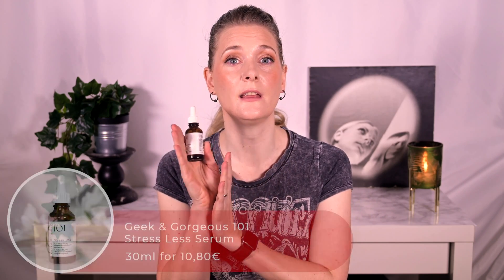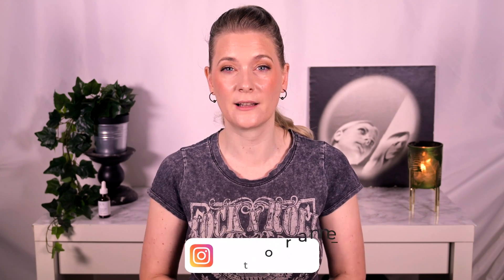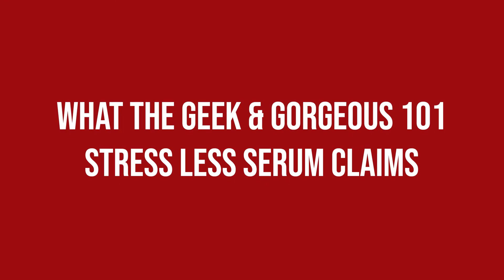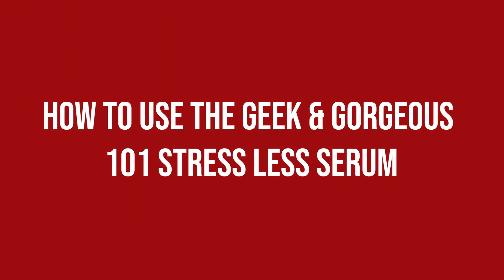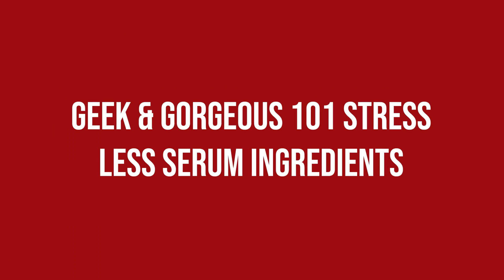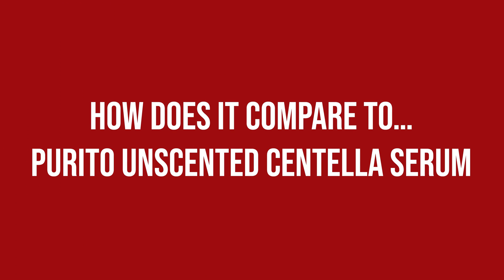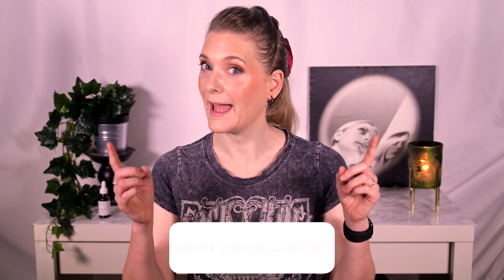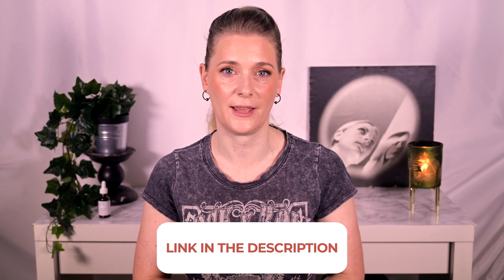The new Geek and Gorgeous Stress Less Serum - The perfect mix? | Doctors Review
It seems as if Geek and Gorgeous read my mind when for their newest release, the Stress Less Serum, they combined both Madecassoside and Beta Glucan. But is the mixture really as good as it sounds? Here is my review!

Purito Centella Unscented Serum

Kapitel:
0:00 Why the ingredient combination in the Geek & Gorgeous Stress Less Serum is unique
0:35 Intro
1:00 Why Colloidal Oatmeal and Centella Asiatica are good for the skin
1:25 Geek & Gorgeous 101 Stress Less Serum Claims
1:38 Texture and scent of the Geek & Gorgeous 101 Stress Less Serum
1:49 How to use the Geek & Gorgeous 101 Stress Less Serum
2:00 Geek & Gorgeous 101 Stress Less Serum Ingredients
2:22 Comparison to the Purito Centella Unscented Serum
3:05 Skin types I recommend the Geek & Gorgeous 101 Stress Less Serum to